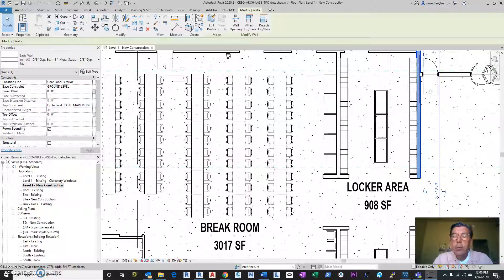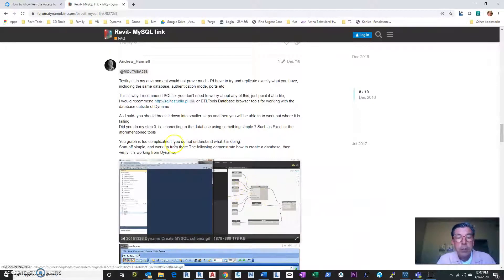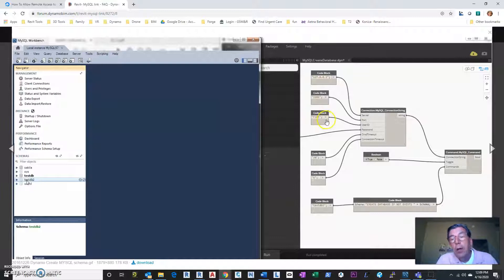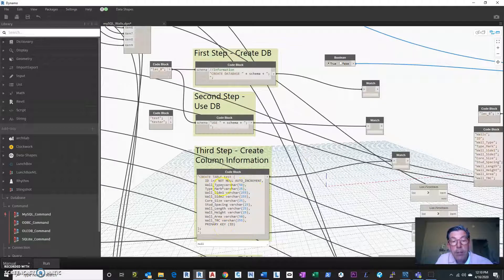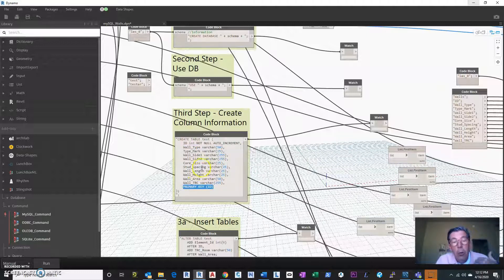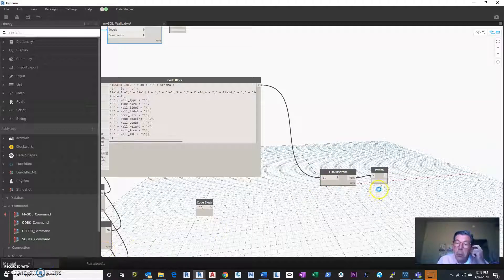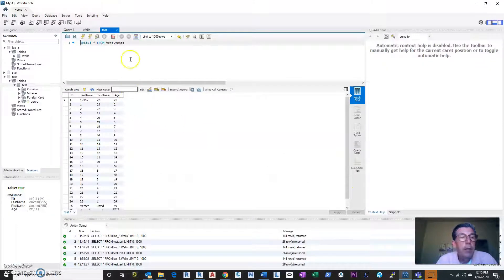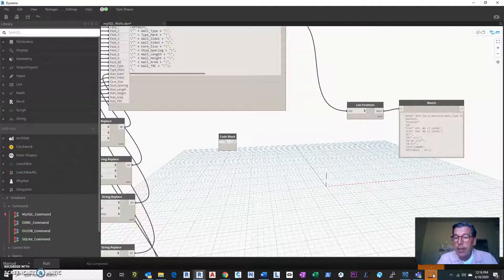Revit to MySQL Using Dynamo Part 2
Here's the working Code Block for inserting Revit information into the MySQL database. Simply copy and paste the text below into a Dynamo Code Block.

"INSERT INTO " + db + "." + schema +
"(" + id + "," +
(default,
\"" + Wall_Type + "\",
\"" + Type_Mark + "\",
\"" + Wall_Side1 + "\",
\"" + Wall_Side2 + "\",
\"" + Core_Size + "\",
\"" + Stud_Spacing + "\",
\"" + Wall_Length + "\",
\"" + Wall_Height + "\",
\"" + Wall_Area + "\",
\"" + Wall_TRC + "\");